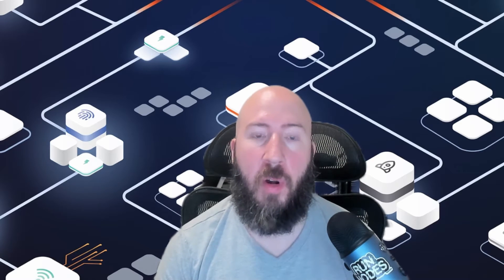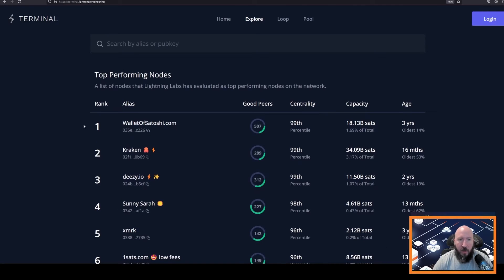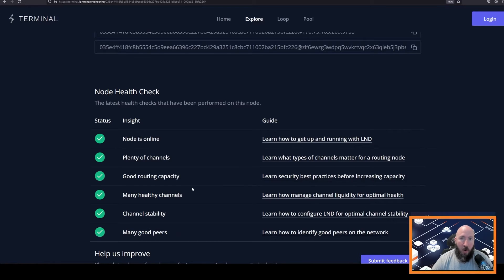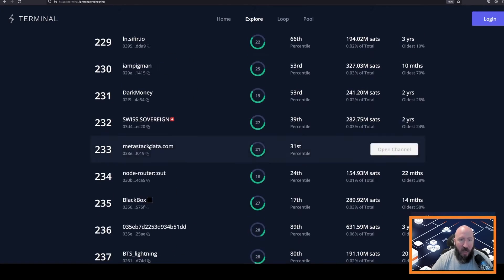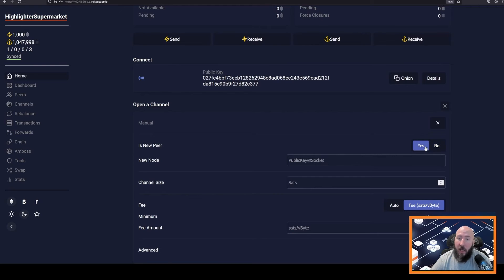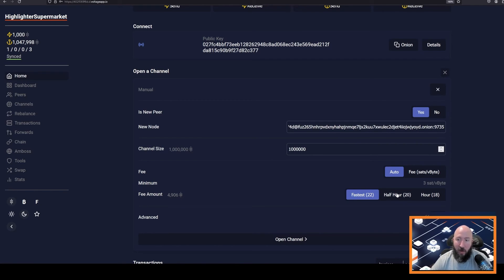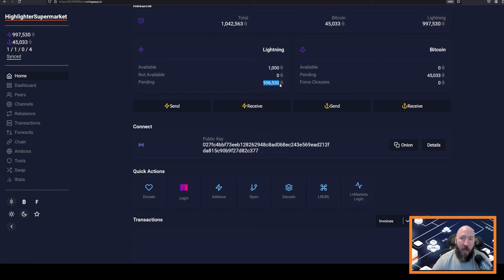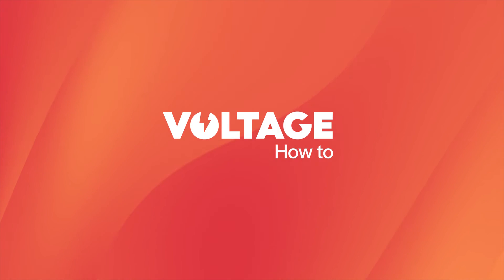How to - Choosing Lightning Peers & Opening Lightning Channels (Part 4/5)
In Part 4 of the send and receive series, our Support Engineer Nate covers choosing your peers for your lightning node and opening lightning channels.

Nate covers Lightning Terminal - and how to discern which peers are best for your needs. Learn what "centrality" means and how well connected other peers are to the wider network (so payments succeed) and more!